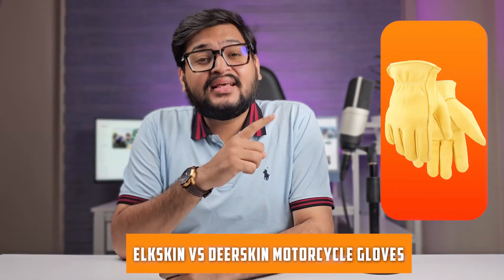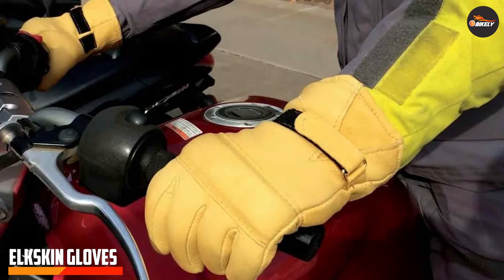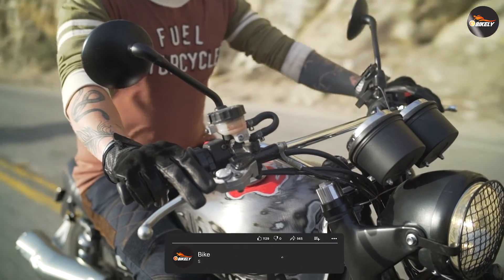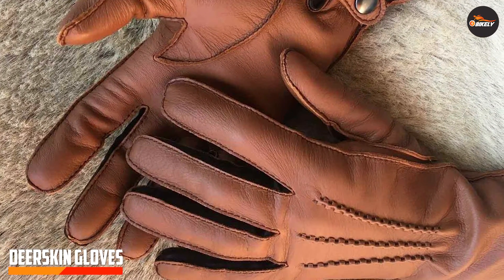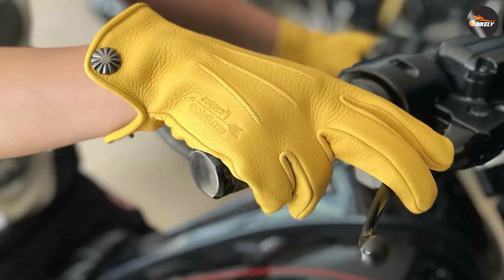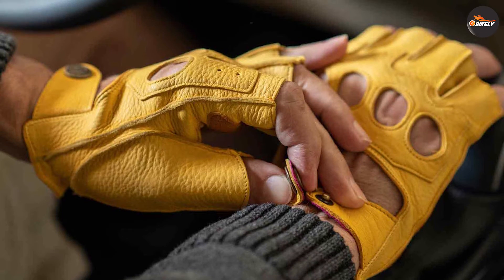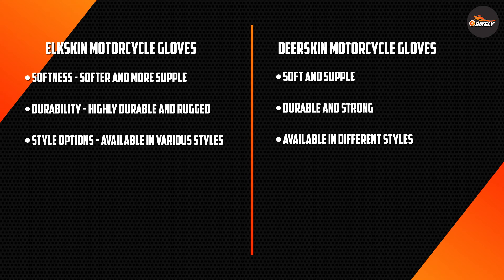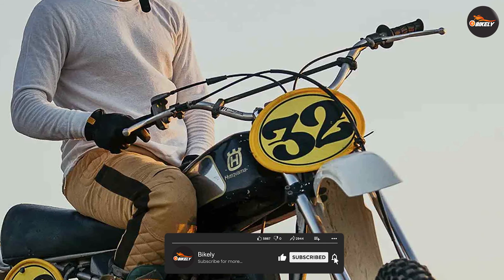Elkskin vs Deerskin Motorcycle Gloves - Which One is Right for You?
Discover the key differences between Elkskin and Deerskin motorcycle gloves in this in-depth comparison. From comfort to durability, we'll break down the pros and cons of each material, helping you make an informed choice for your riding needs.